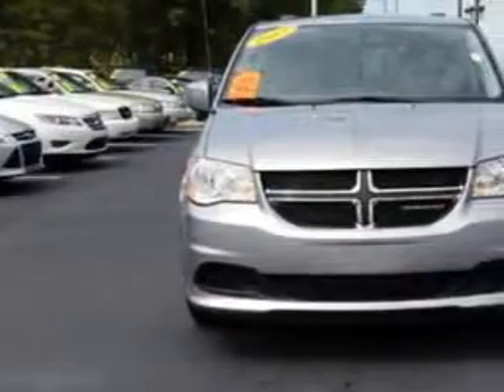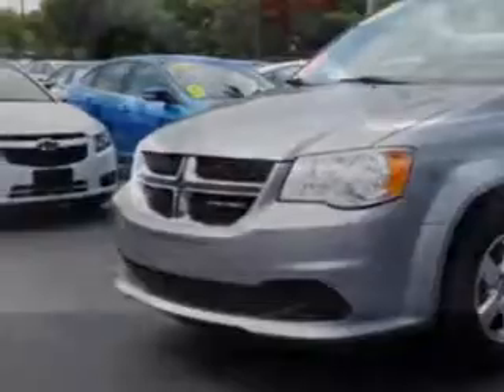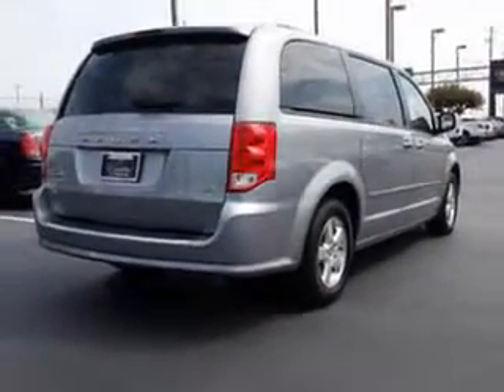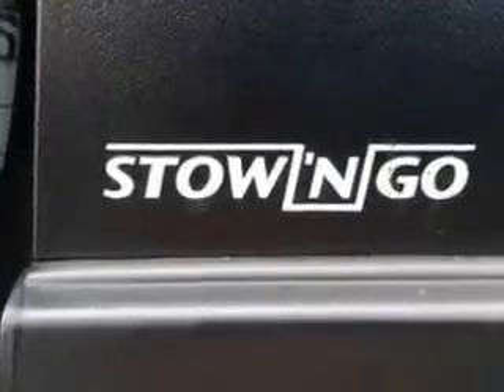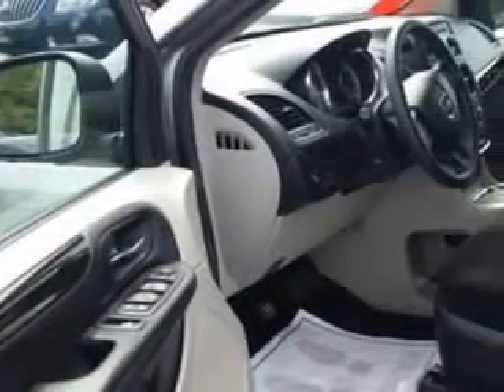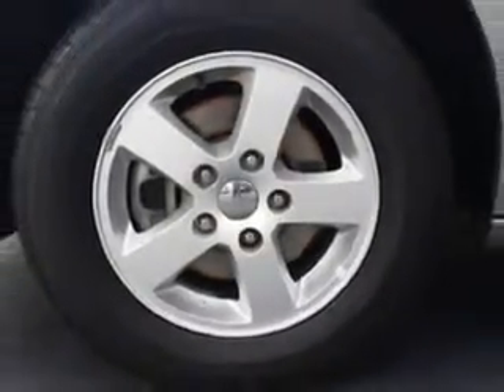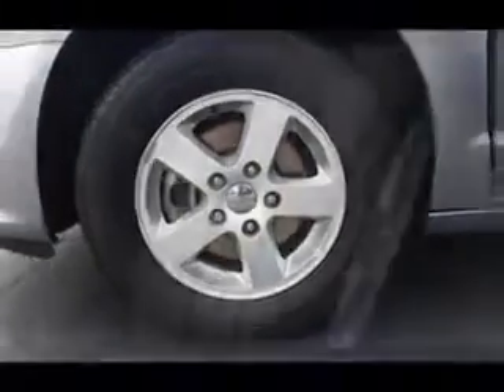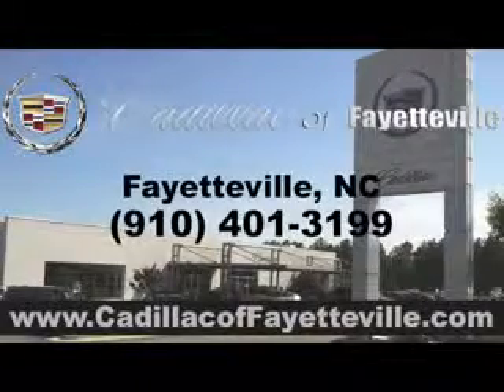2013 Dodge Grand Caravan Cadillac of Fayetteville Fayetteville, NC 28303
Dodge Grand Caravan Cadillac of Fayetteville knows you want more in a car. You have a purpose for your vehicle. Check out this  Silver   Dodge Grand Caravan Mini Van, equipped with a 6 Cylinder engine and an automatic transmission. Enjoy this utility van with features like Remote Power Door Locks, Dual Sliding Side Doors, Heated Outside Mirrors, Touring Suspension, Rear Air Conditioning, Cargo Light, Overhead Console, Auxiliary Audio Input, Halogen Headlights, Auxiliary Transmission Oil Cooler, Tire Pressure Monitoring System, on steering wheel audio and cruise controls, and much more. Get where you need to go, enjoy the drive, and have peace of mind in this  Dodge Grand Caravan. See us at Cadillac of Fayetteville today!
MILES: 38,427
VIN:2C4RDGCG3DR610886